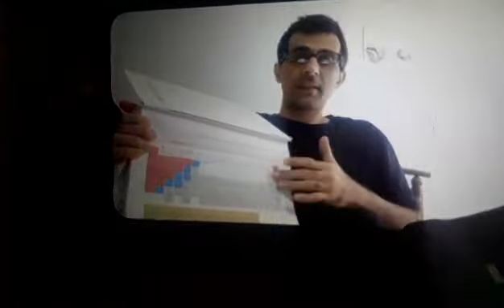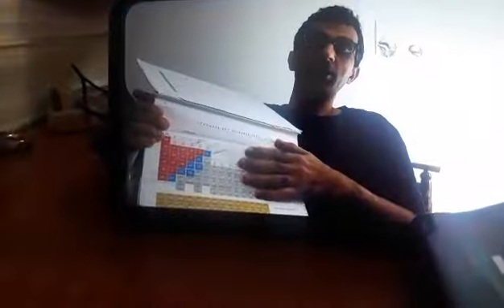zeff determines the anatomy of the atom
Simply the force that pulls over the electrons on the outer shells; It determines the anatomy of the atom (intra atom, not ineratoms)